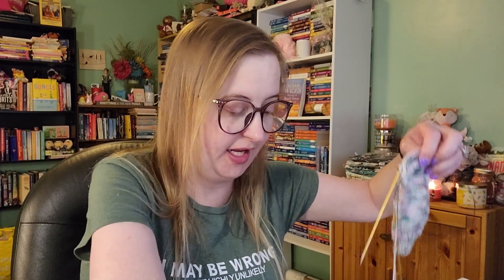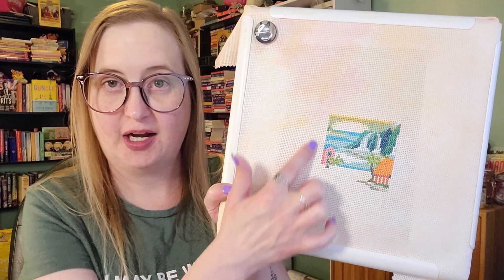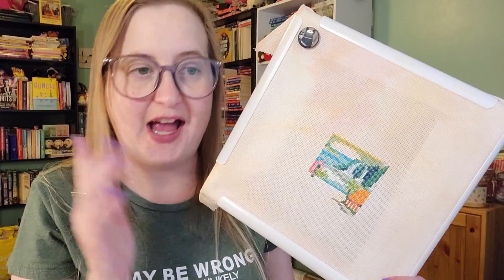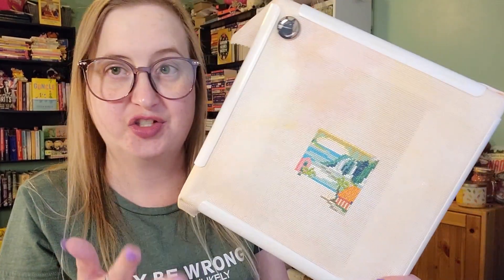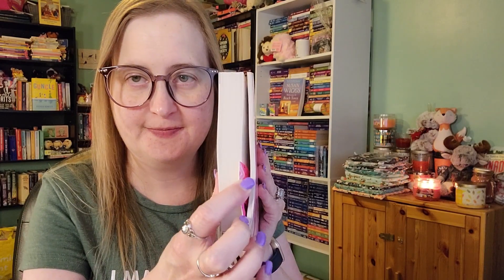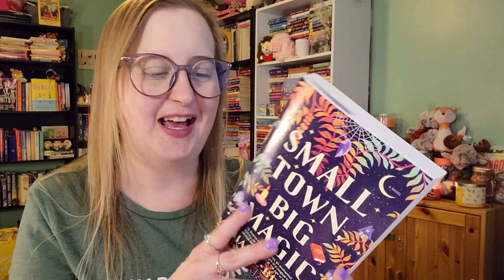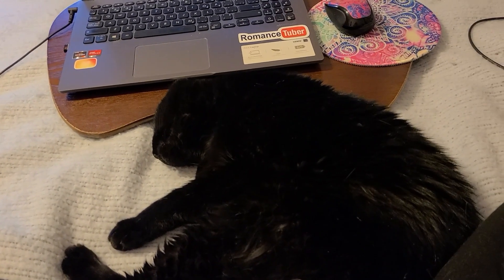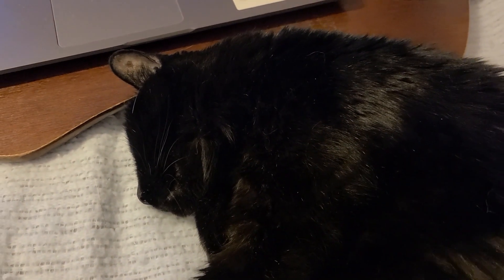Weekly Reading Vlog || Not a Great Reading Week... {Week 29 2023}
July 9th to 15th, 2023

Books Read:
Joe's Girl by Margaret St. George
Small Town, Big Magic by Hazel Beck

Links:
Lindsey's Little Library (Book Sleeves)